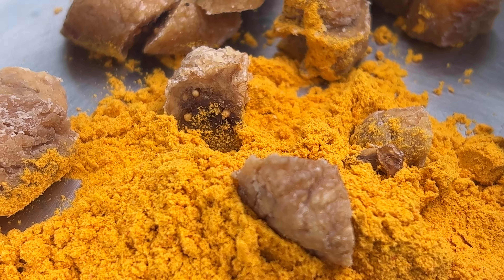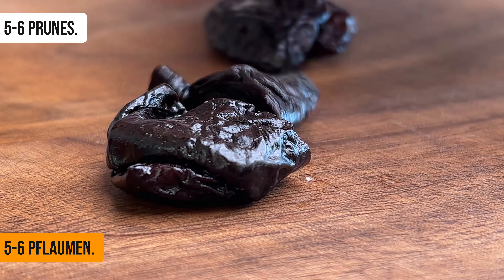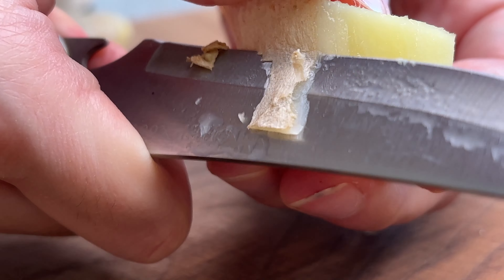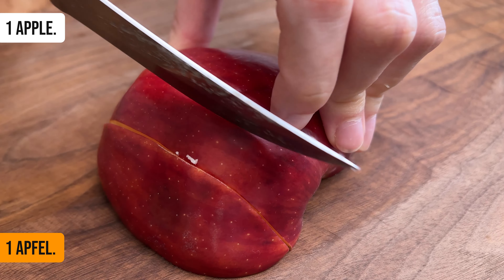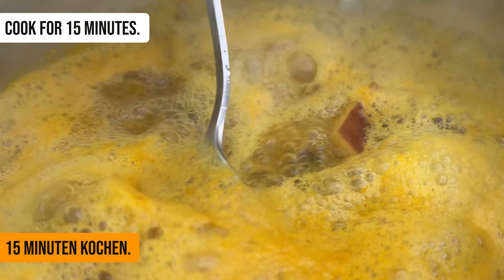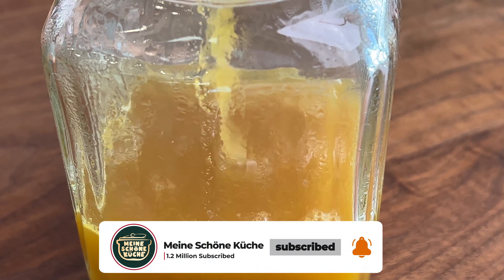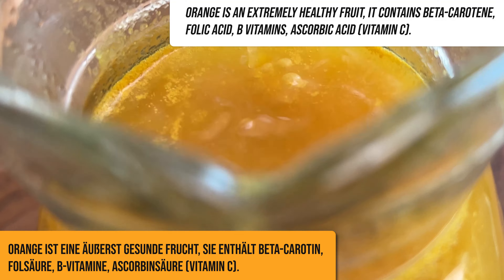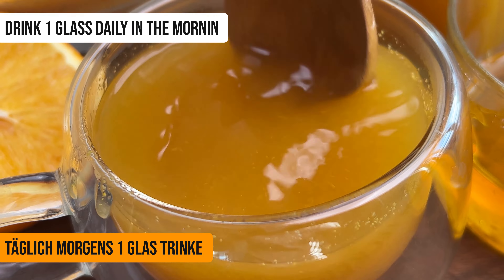1 Löffel am Tag und die Leber ist sauber! Er heilt alle Krankheiten. Der ganze Dreck kommt raus.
1 Löffel am Tag und die Leber ist sauber! Er heilt alle Krankheiten. Der ganze Dreck kommt raus

Zutaten:
1 Löffel Kurkuma
2 Feigen
5 Dattelfrüchte
5 Pflaumen
1 Löffel Rosinen
50 Gramm Ingwer
1 Apfel
500 ml Wasser
1 Orange
1 Löffel Honig

Danke für 👍👍👍 und Kommentare ✍
Freunde, wenn euch das Video gefallen hat, helft meinem Kanal ❤
Teilen Sie dieses Video in anderen sozialen Netzwerken 📢.
Klicken Sie auf +, das Rezept wird auf Ihrer Seite gespeichert.
 👍 bewerte das Video - es ist gut und wichtig für die Entwicklung des Kanals.
✍ Schreiben Sie einen Kommentar oder zumindest einen Smiley.
Es wird dir nicht schwer fallen, aber ich freue mich sehr 💕.

👍 Bewerte das Video und hinterlasse einen Kommentar ✍
Danke 🙏 🙌.